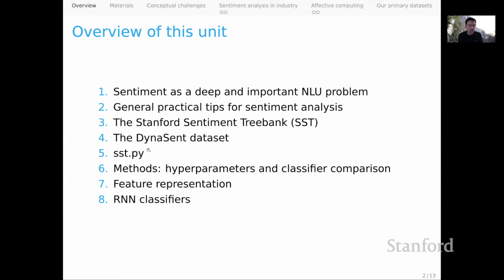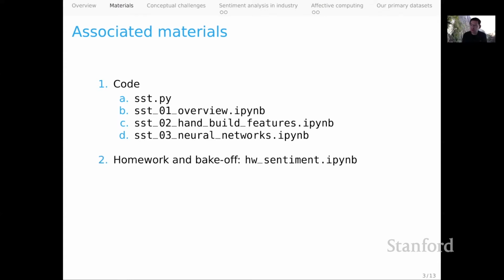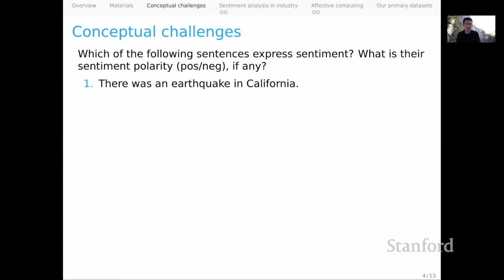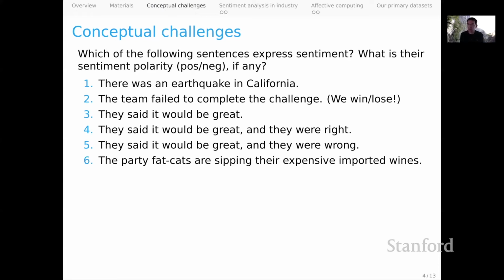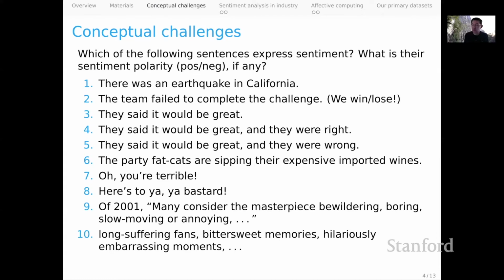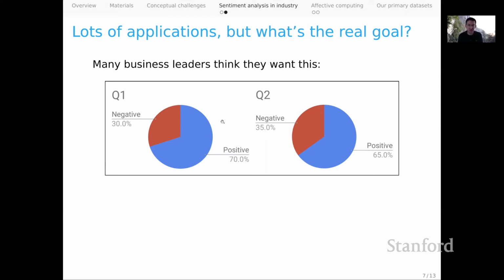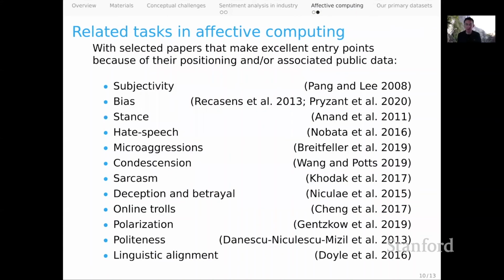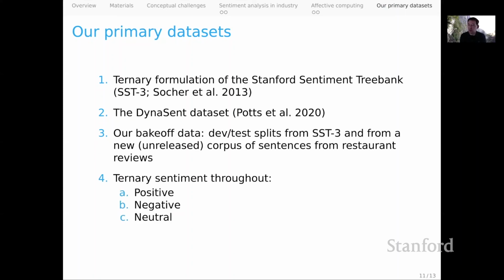Sentiment Analysis | Stanford CS224U Natural Language Understanding | Spring 2021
0:00 Introduction
0:19 Overview of this unit
1:52 Associated materials
3:06 Conceptual challenges Which of the following sentences express sentiment? What is their
7:39 Real-world performance falls short
8:25 Lots of applications, but what's the real goal?
9:33 Affective dimensions, relations, and transitions
10:15 Related tasks in affective computing with selected papers that make excellent entry points
11:04 Our primary datasets